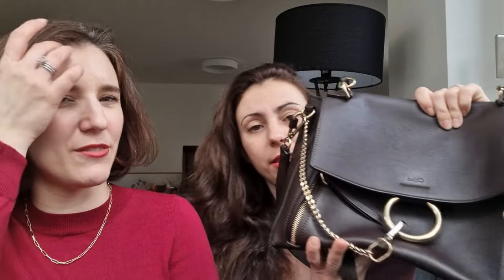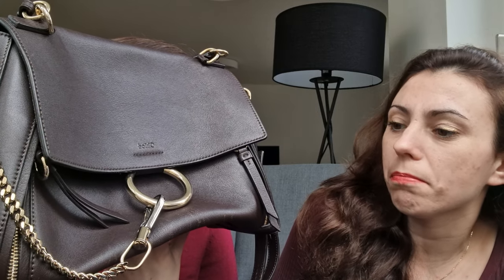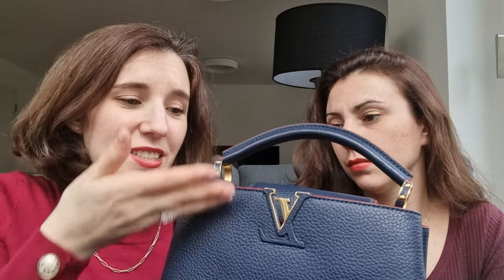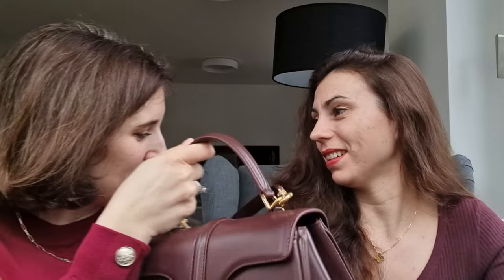My Sister picks my BEST and WORST Luxury Bags | *WHY ?? 😭*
I asked my sister to pick her 2 favourites and 2 worst luxury bags from my collection... 😭
What do you think ? Do you agree with her ??

Have a lovely day, and see you in a next video ☀
Delphine